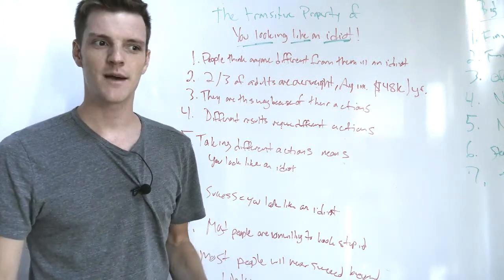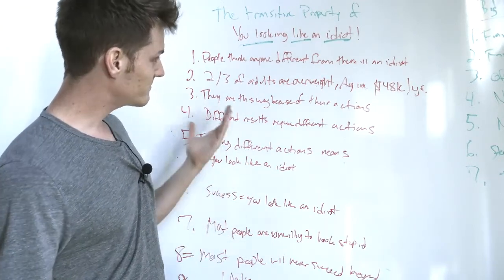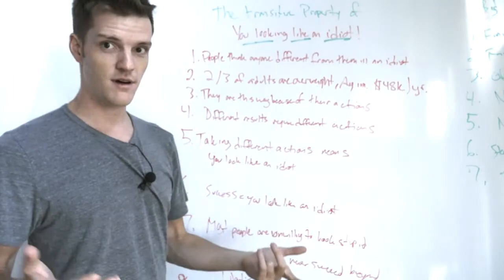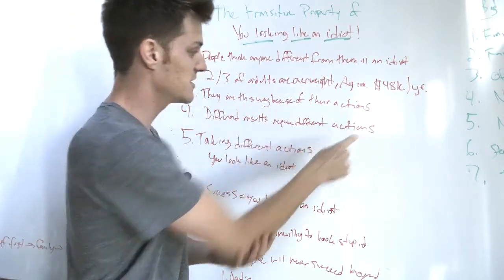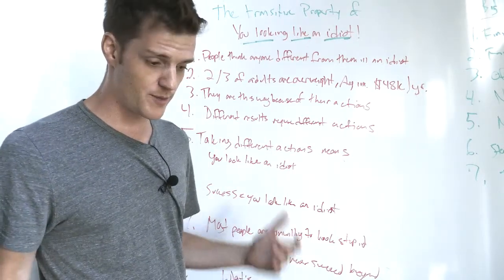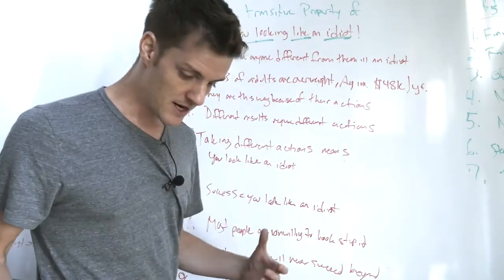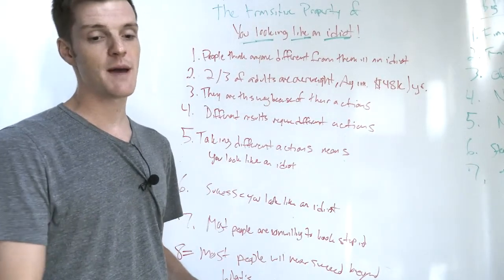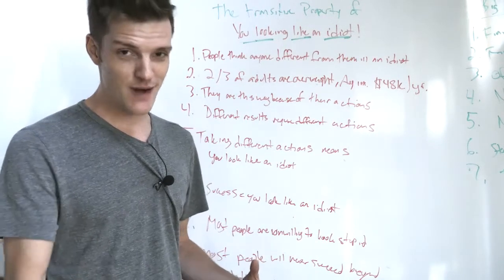Are you willing to look stupid in order to succeed?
I'm going to tell you why looking stupid can be an important part to becoming successful. If you want to be successful or if you want to start your own business, you will need to accept the fact that you are going to look stupid to the people around you that are stuck in their own paradigm, a different reality. The actions you take to start a business or become an entrepreneur are going to be different from the actions most people take, the safe actions.

If you want to succeed you will have to learn to be humiliated, and roll with the punches. If you give in to everyone else, you become everyone else, and since the average person is unhealthy and just getting by financially, you don't really want to be average.

So, basically, looking stupid is how you become an entrepreneur. Looking like an idiot is how you become a successful business owner.

Free training - *The 3-Step Process I Used To Get Paid $9,000/Month For One Social Media Post With No Prior Experience

Free training - How I used "The Hollywood Method" to sell $2.1 Million of online courses... even when I didn't know what course to create, what topic to choose or how to teach before I started

Ready to get started? Take the shortcut and join the WFA Family